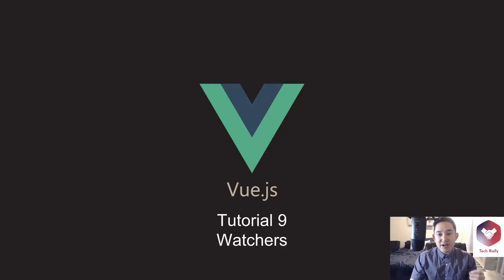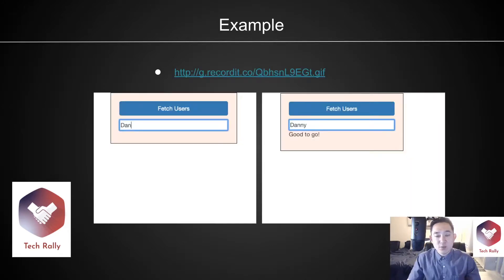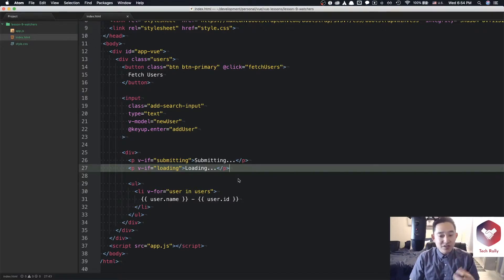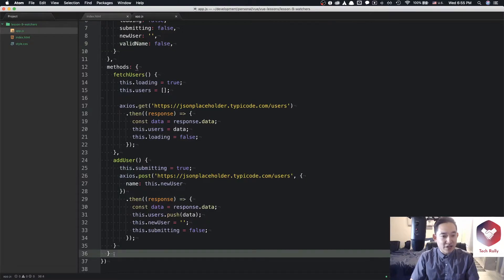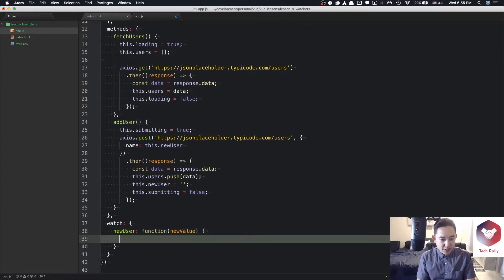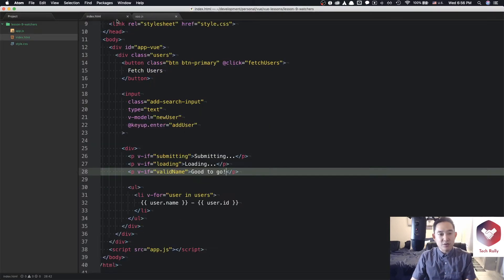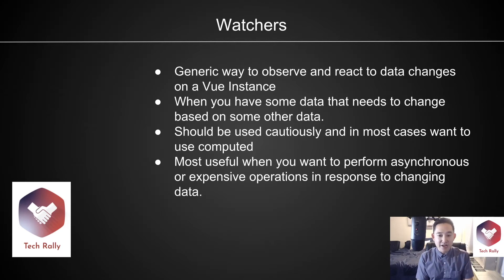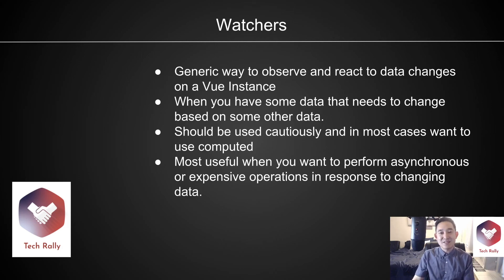Vue Tutorial 9 - Watchers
Current Lesson: Watchers